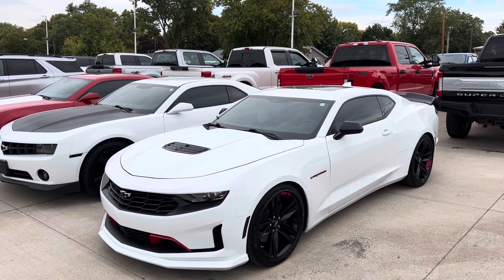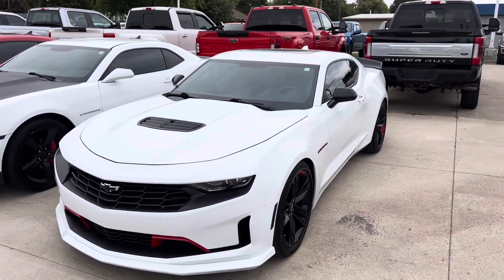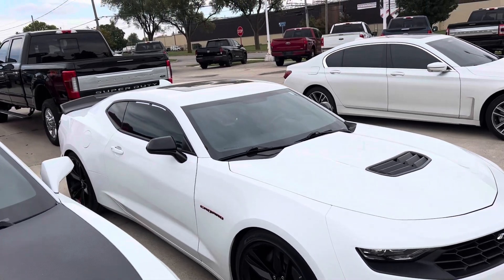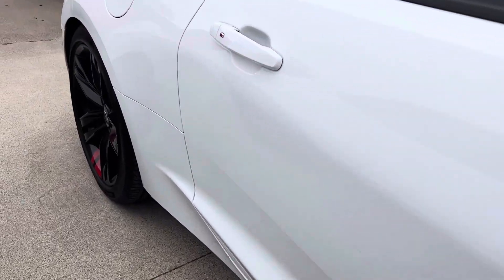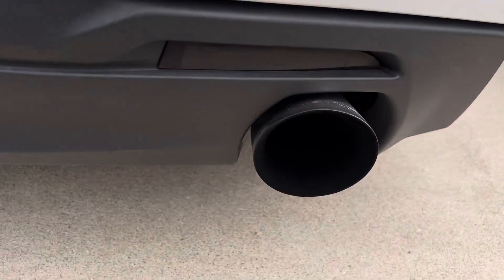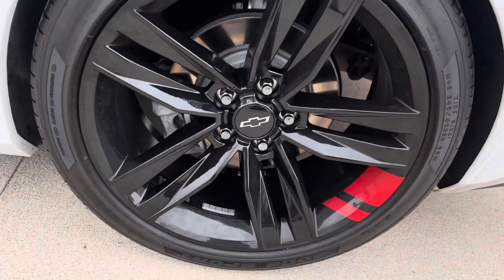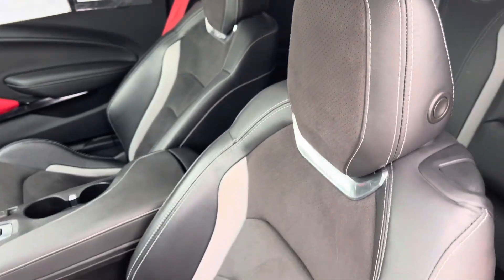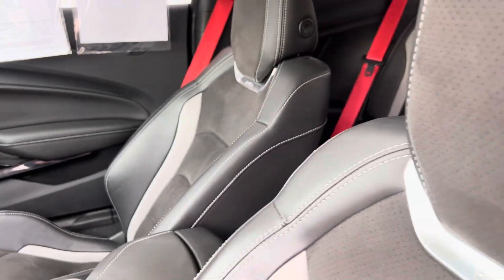2022 Chevy Camaro for Jennifer by Colin